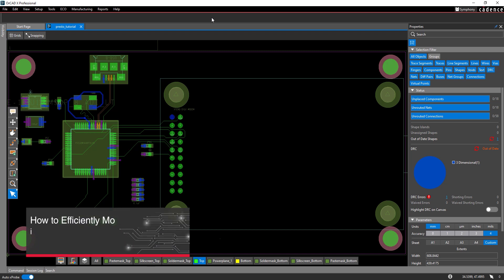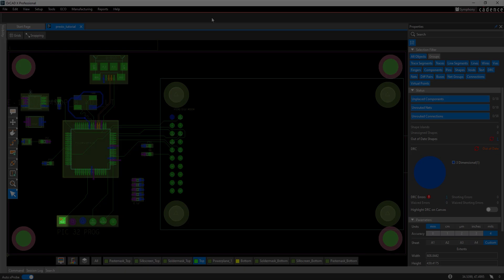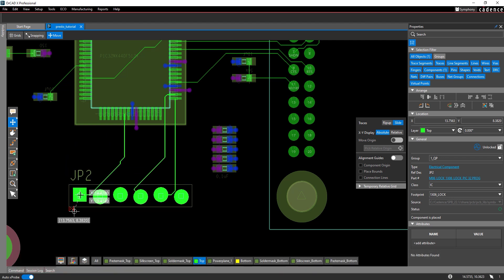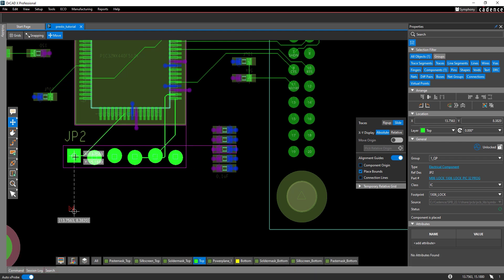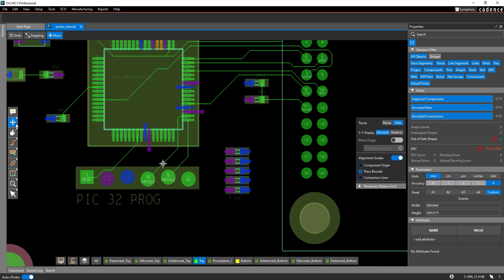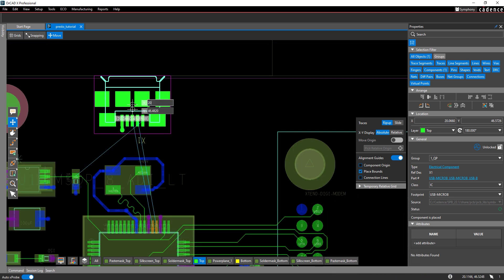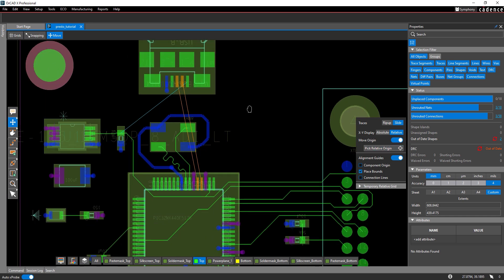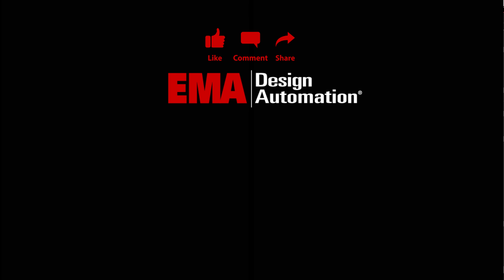Efficiently MOVE Components in OrCAD X Presto Like a Pro!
Learn how to efficiently move components in OrCAD X Presto like a pro! In this tutorial, we'll cover the best practices and shortcuts to help you streamline your PCB design workflow. Whether you're a beginner or an experienced designer, you'll discover tips and tricks to improve your component placement skills. From selecting and moving components, using absolute and relative coordinates for accurate placement, and sliding or ripping up etch, we'll explore the most efficient ways to move components in OrCAD X Presto. By the end of this video, you'll be able to work faster and more efficiently, allowing you to focus on the creative aspects of your design. So, if you want to take your OrCAD skills to the next level, watch this video now and start designing like a pro!

Follow along with the step-by-step instructions and demo files at EMA Academy

00:00 Introduction
00:28 Moving a Component with Etch Slide
01:21 Moving a Component with Alignment Guides
02:06 Moving a Component with Etch Ripup
02:35 Moving a Component to an Absolute Location
03:10 Moving a Component with Relative Coordinates

Do you have any questions, tips, or ideas about PCB Design?

Let’s Connect!